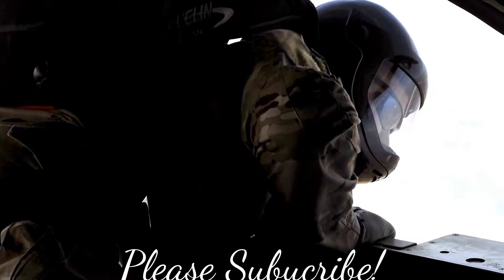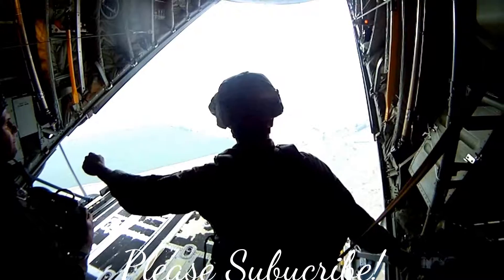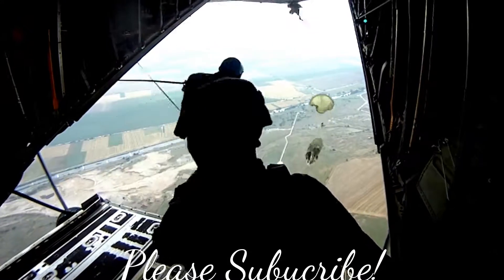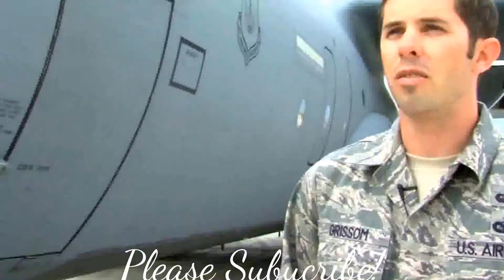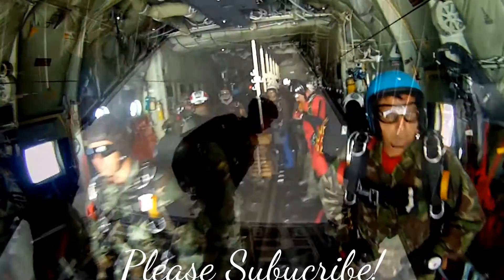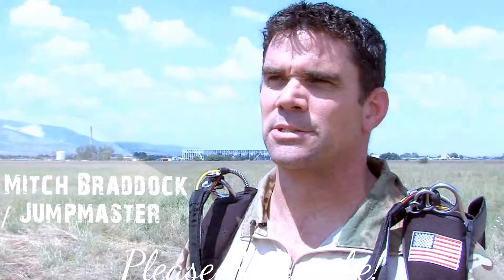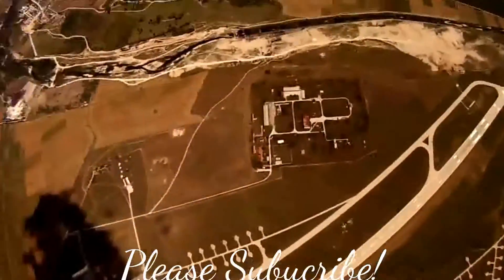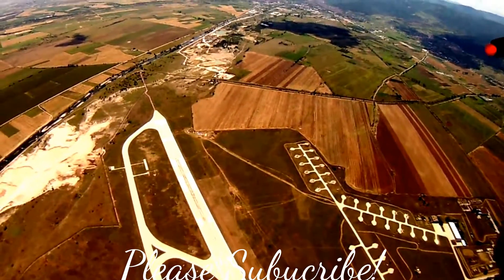USA Jumpmaster | How US Train There Soliders | Top Secret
This how US do the training of there soliders for Base Jump.